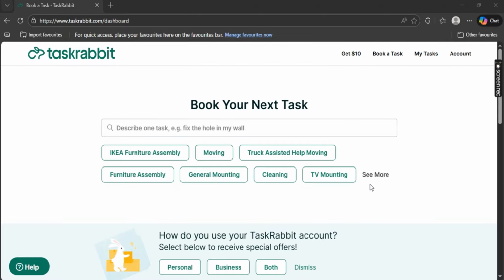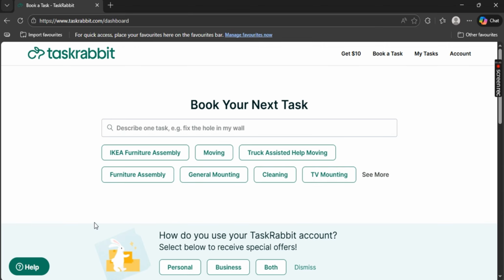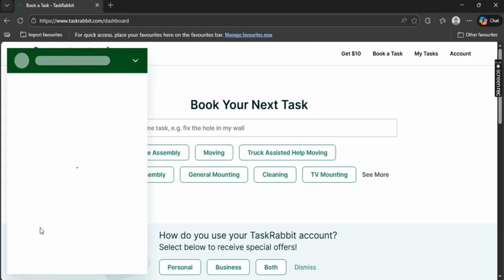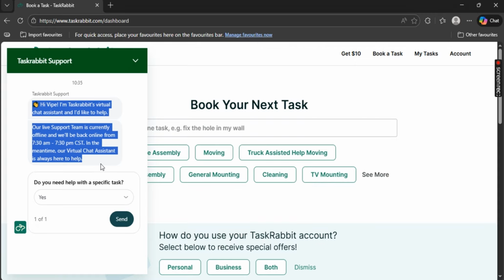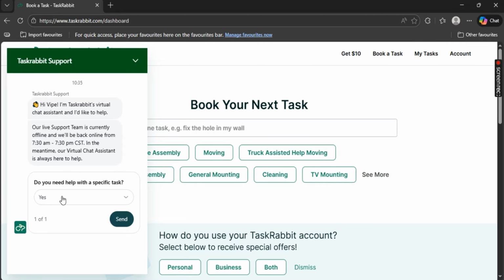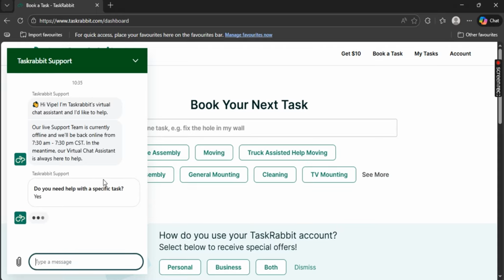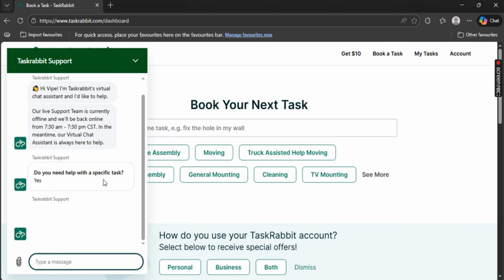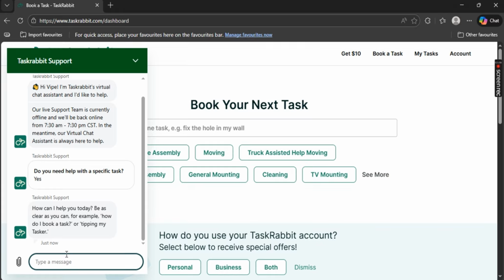How to Find Help on TaskRabbit 2026?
Looking to find help on TaskRabbit? 🛠️ This simple guide shows you how to find the right help on TaskRabbit quickly and easily in 2026! ✅

Learn how to browse services, choose the right Tasker, and get help for tasks like cleaning, moving, repairs, and more. Perfect for beginners who want fast and reliable help using TaskRabbit! ⚡